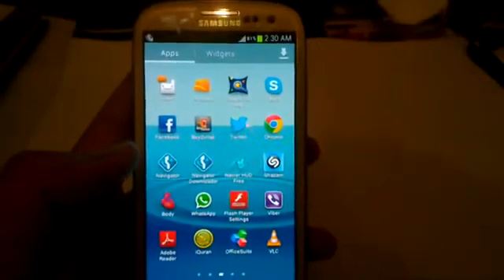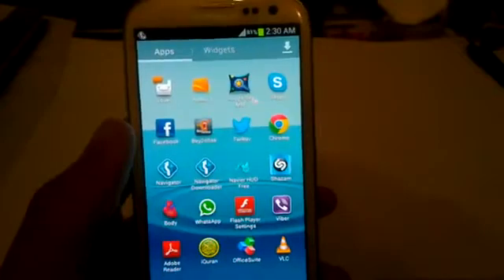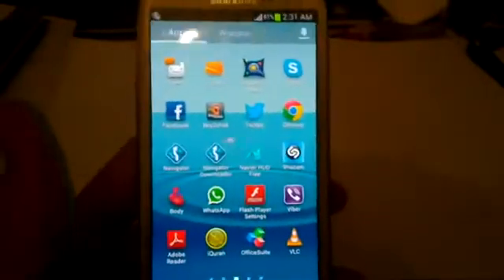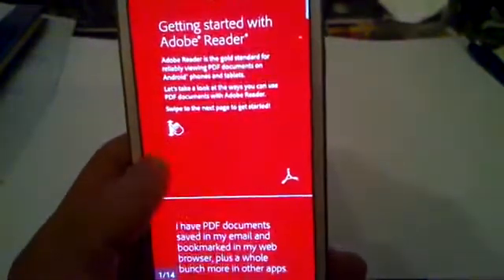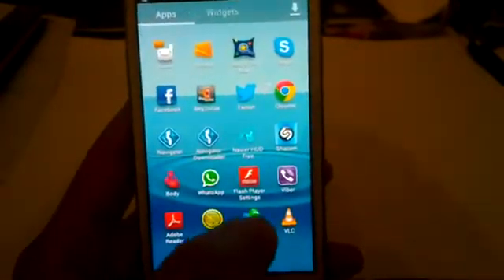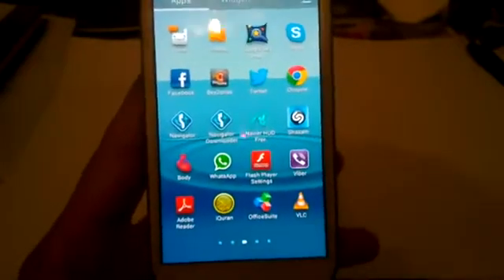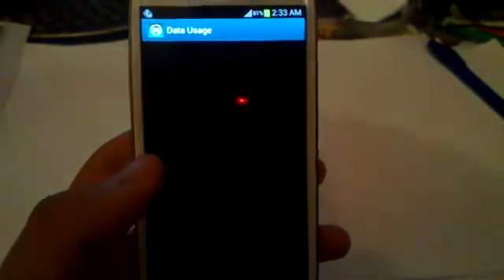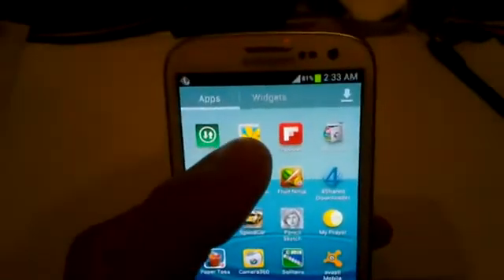2.TOP 40 APPS Galaxy S4,S3-Nexus-One X-Droid-S2 (Pt.2)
This is part Two from four videos i made to help people start up their Samsung Galaxy S3 with the Tops Free Apps from the Play Store.